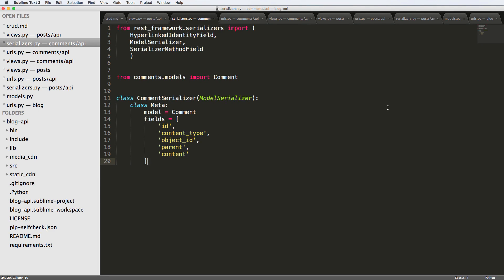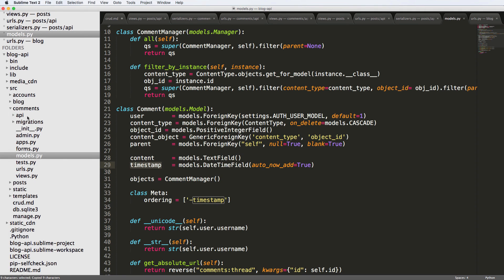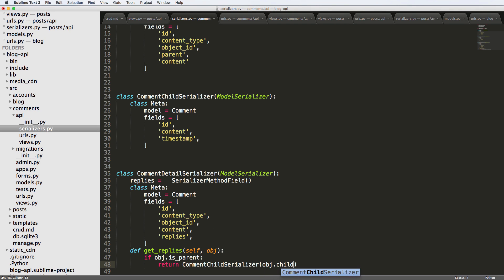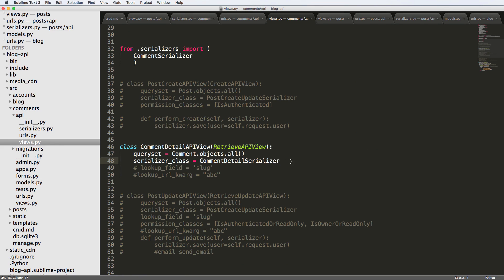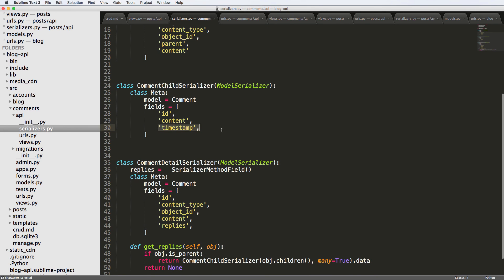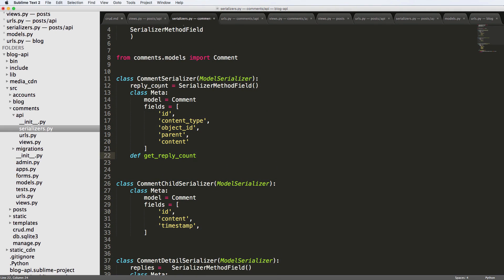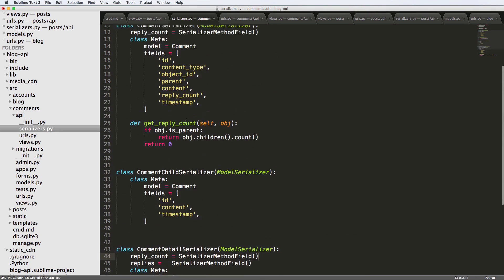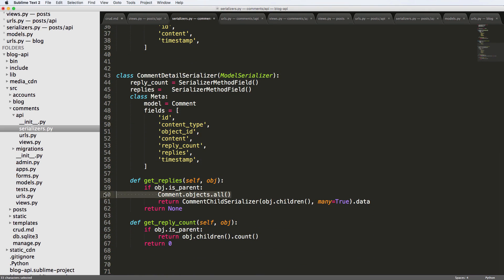Blog API with Django Rest Framework 17 of 33 - Comment Children & Reply Count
Generally the topics will include:
- And More